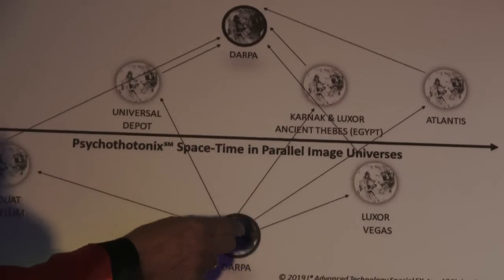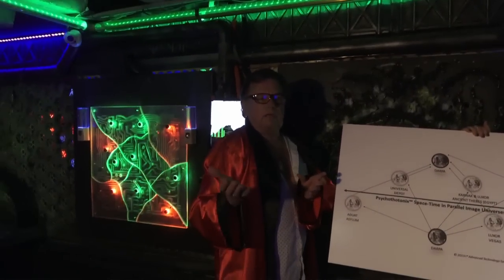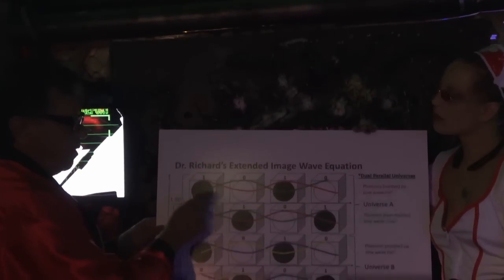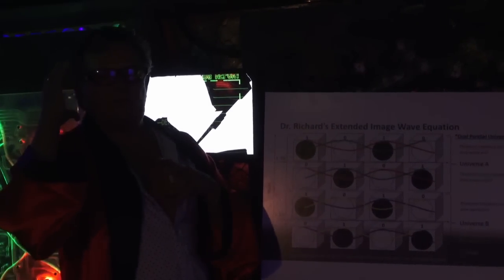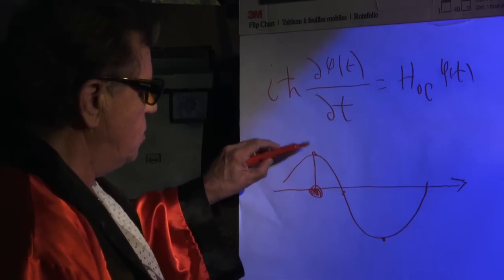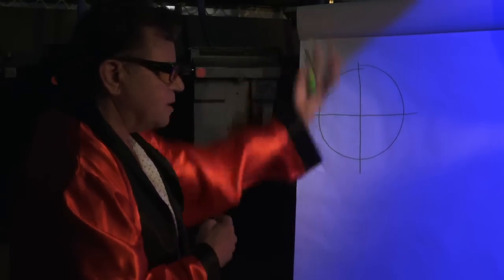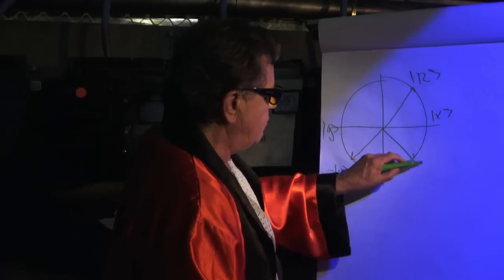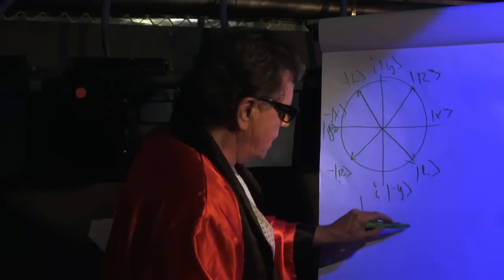Tetrastatum: An Introduction to Psychothotonix, The Discovery of New Universes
Red Dungeon DARPA lab - Dr. Richard explains Teleportation and the Psychothotonix (PT) Camera. Based on the book, Tetrastatum - Dr. Richard will respond to any posted questions.